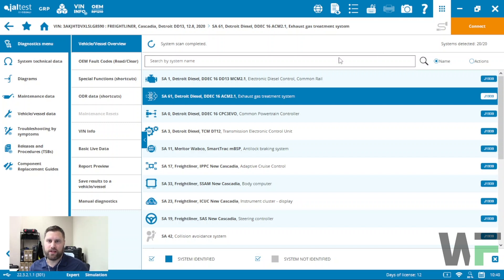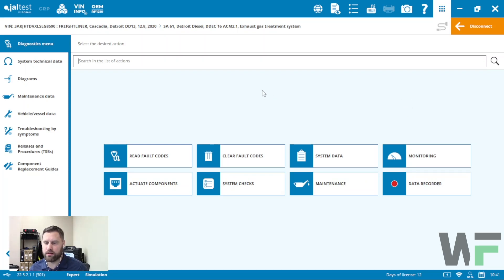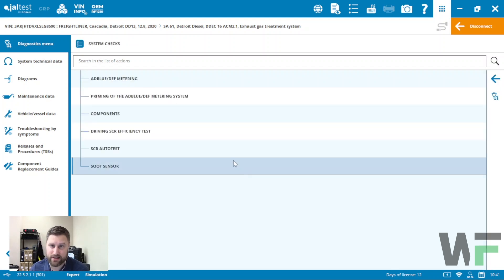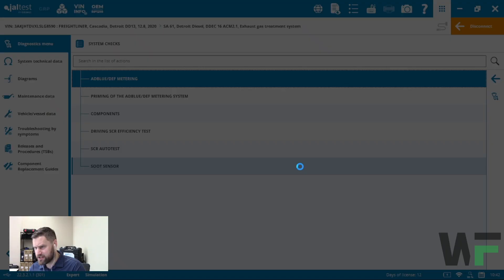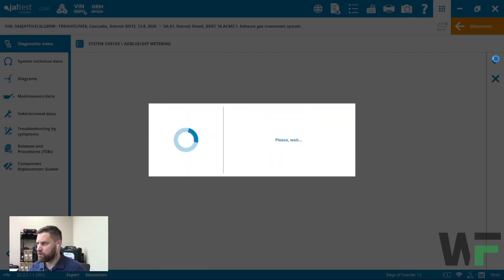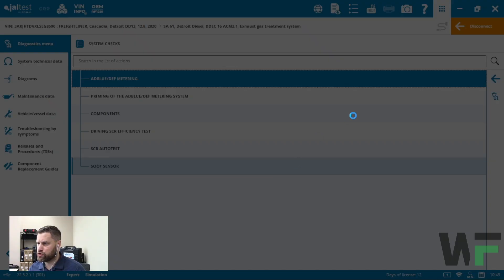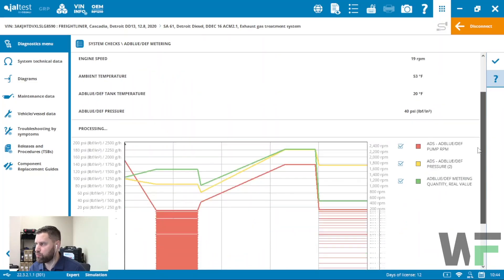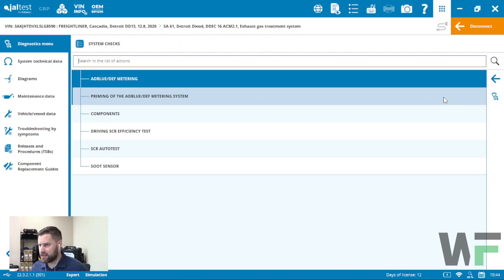How to Perform A DEF System Flow Test Using Jaltest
In this tutorial  video, we'll show you how to perform a DEF (Diesel Exhaust Fluid) system flow test using Jaltest diagnostic software. A DEF system flow test can help you identify any issues in the system that could lead to engine damage, reduced fuel efficiency, and increased emissions.

Using Jaltest diagnostic software, you can perform a DEF system flow test quickly and easily. In this tutorial, we'll walk you through the steps of connecting the Jaltest diagnostic tool to your vehicle, accessing the DEF system flow test function, and interpreting the results.

We'll also provide helpful tips and tricks for performing a successful DEF system flow test, such as checking the DEF pump and injector for blockages or malfunctions, and monitoring the system's pressure and temperature levels.

By performing a DEF system flow test regularly, you can ensure that your vehicle's DEF system is functioning correctly, prevent engine damage, and improve fuel efficiency. With Jaltest diagnostic software, performing a DEF system flow test is simple and efficient.

Watch this demo video to learn how to use Jaltest diagnostic software to perform a DEF system flow test and keep your vehicle running smoothly and efficiently.